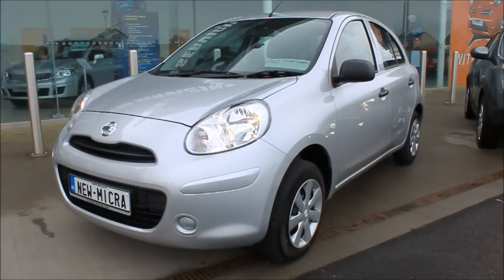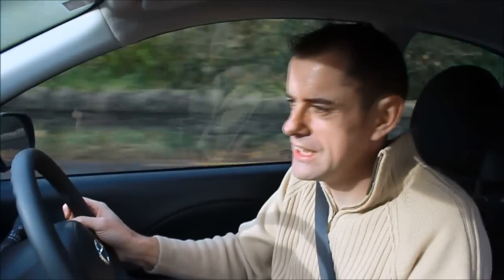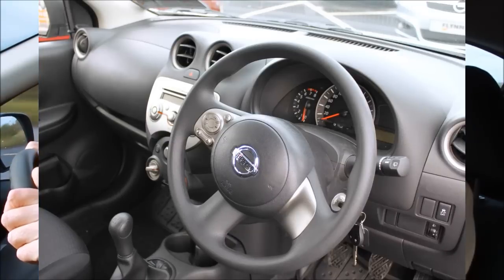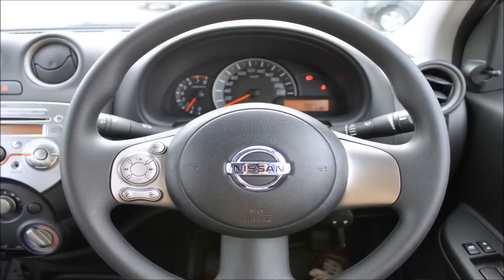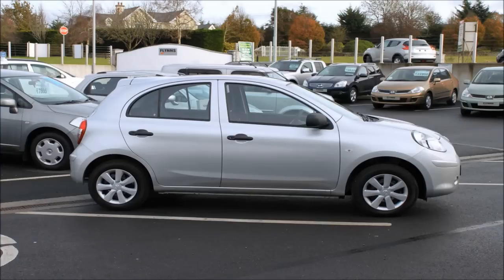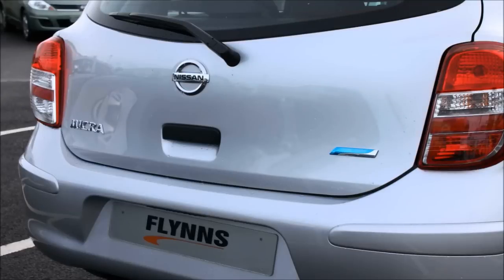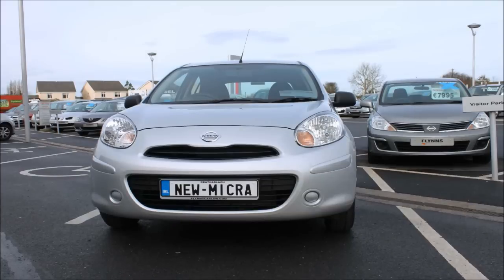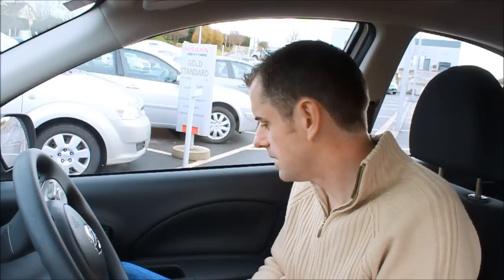The first video review in Ireland of the all new Micra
The All New Nissan Micra is here and with nearly 50000 Micra on Irish roads it's a new arrival that's sure to be of interest to many people. Test drive the New Micra at Flynns Carlow Nissan.